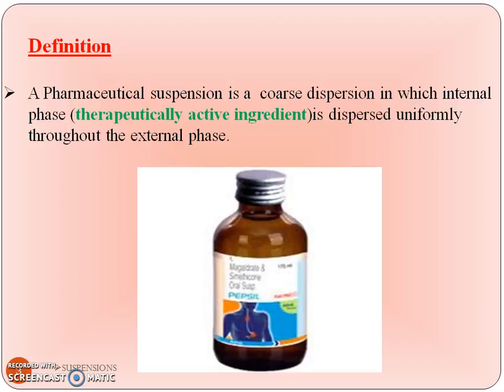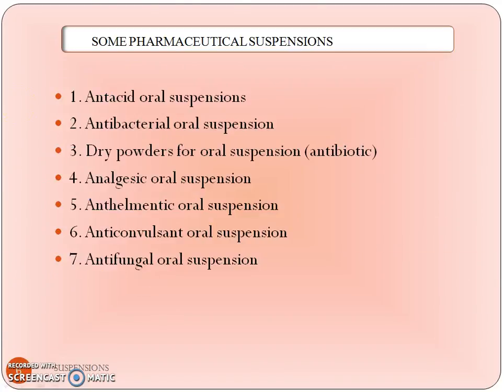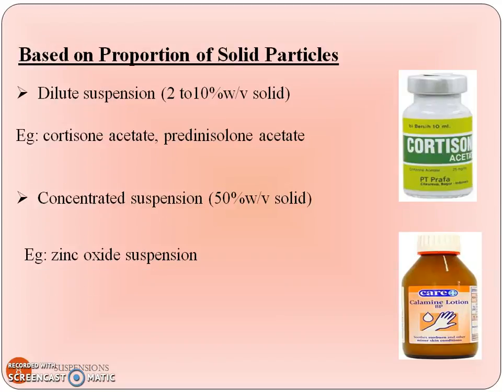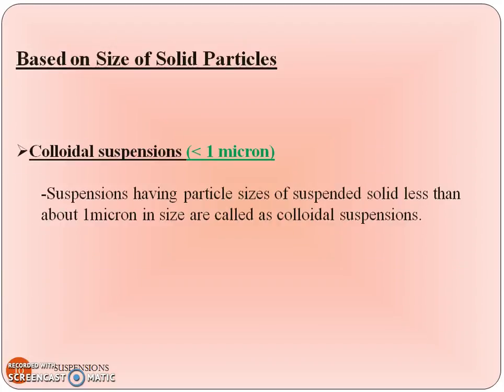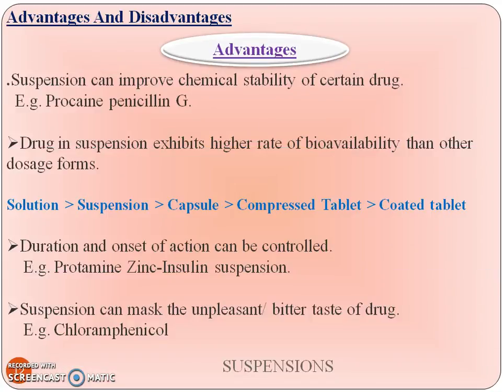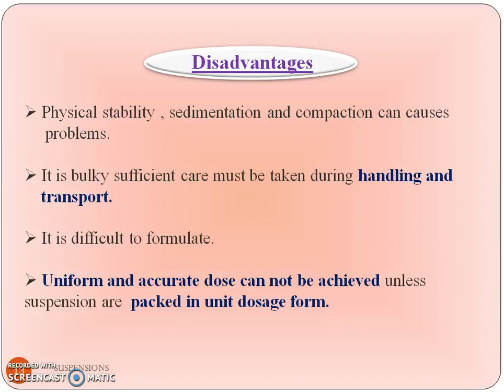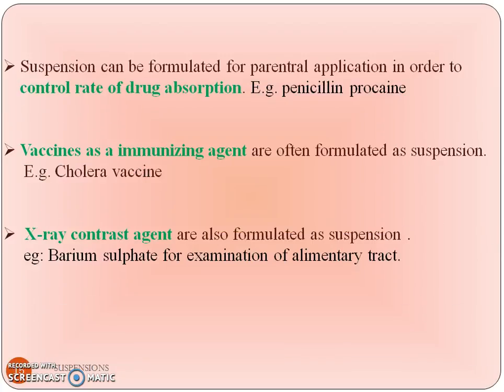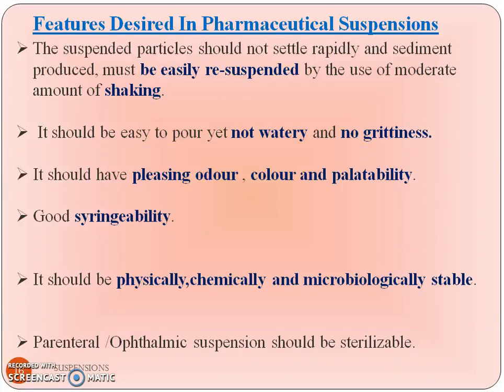out of class Activity Design_ Pharmaceutical Suspensions by Mayank Sharma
Pharmaceutical Suspensions Definition , Advantages & disadvantages , Classification , Application